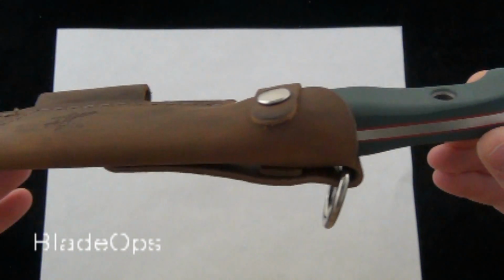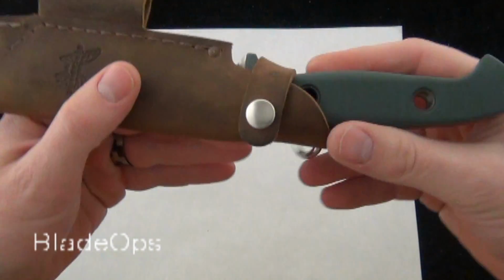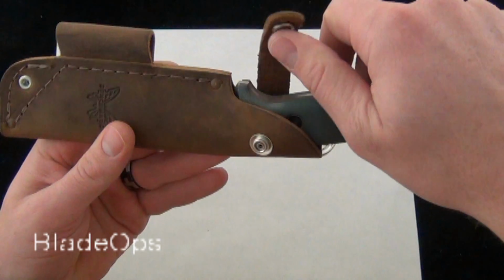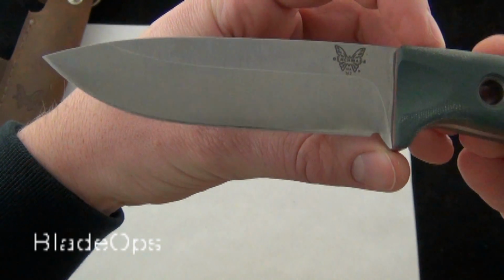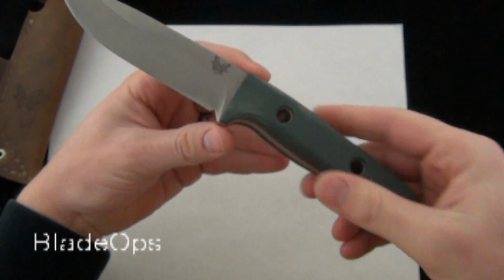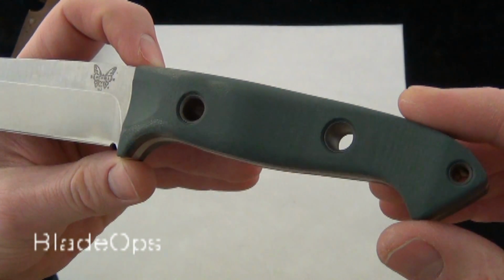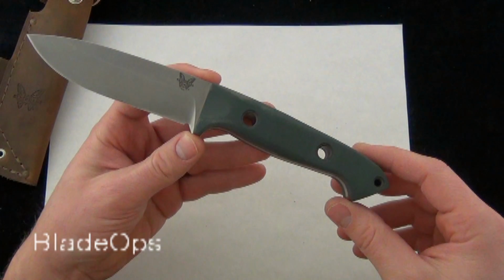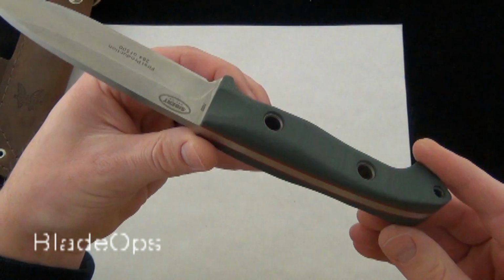Benchmade Bushcrafter 162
-High ground drop-point blade with polished finish
-S30V stainless steel blade (58-60HRC)
-Brushed full-grain buckskin leather sheath with D-ring and flint rod loop and retention strap